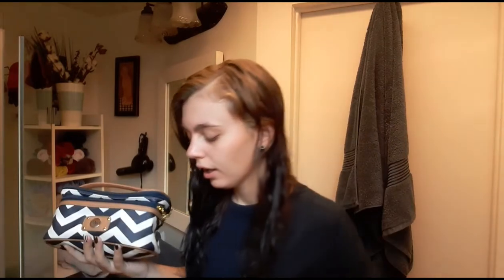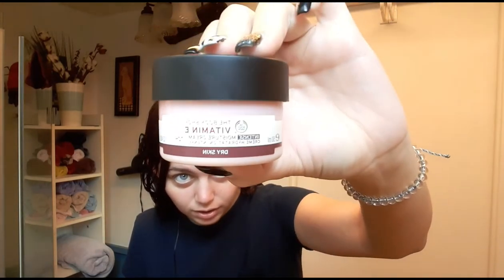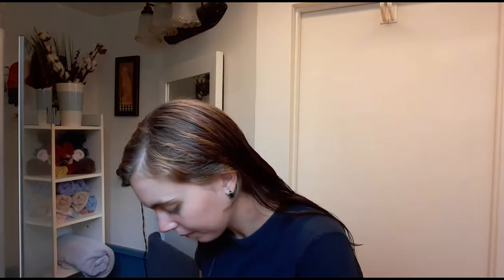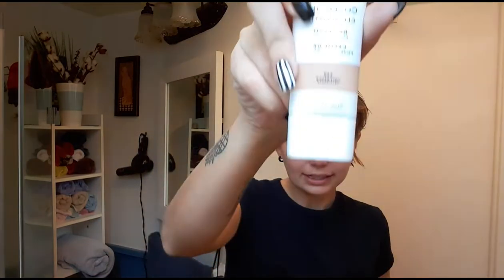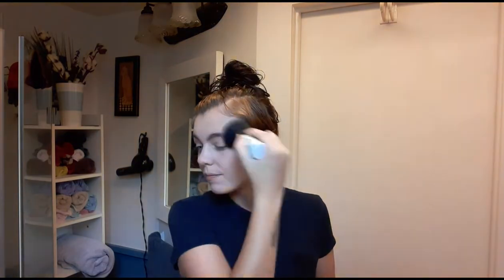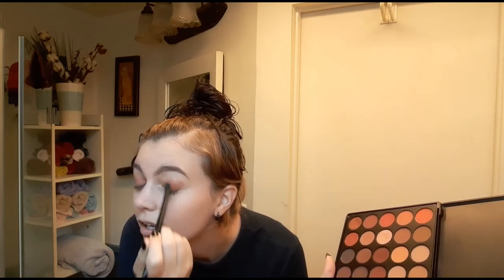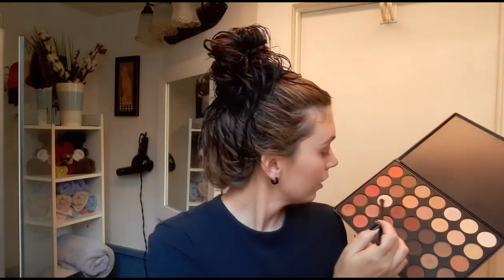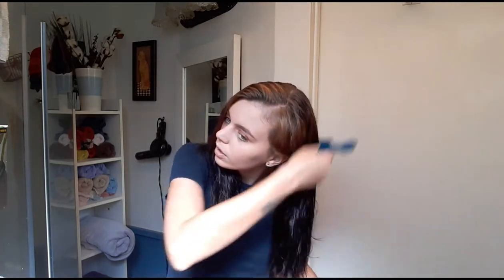GRWM/ EVERYDAY DRUGSTORE MAKEUP & HAIR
Hi everyone! This is a simple get ready with me video, if you have any questions about the products I used let me know! The only non drugstore product I used is my morphe 350 nature glow palette! :)